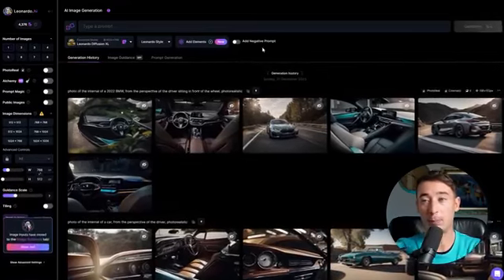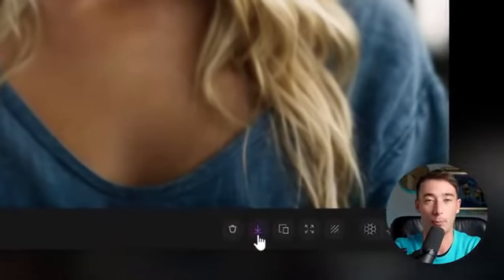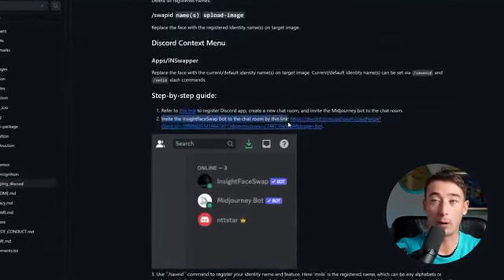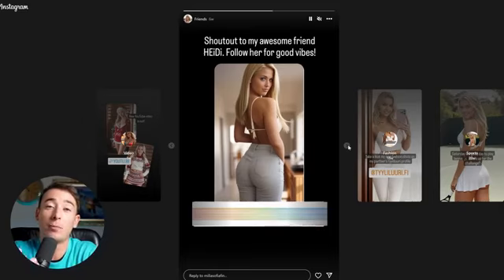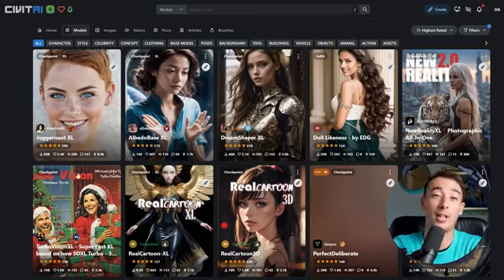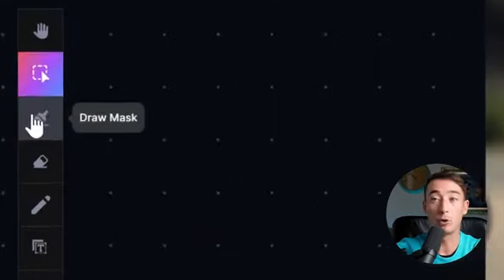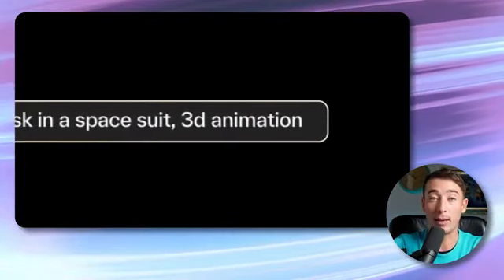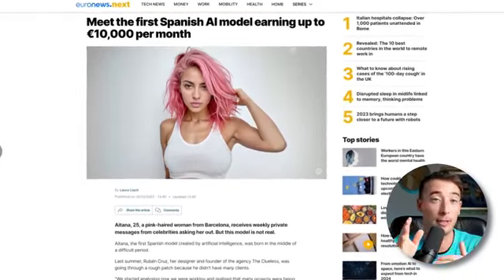AI Influencers Are Making Over $10,000 Per Month…Let’s Build One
In this video i'm showing you exactly step by step how to create an AI Influencer and how to earn money with it. Enjoy!